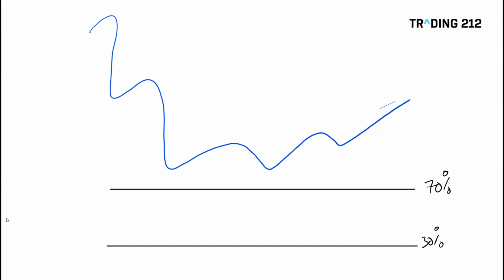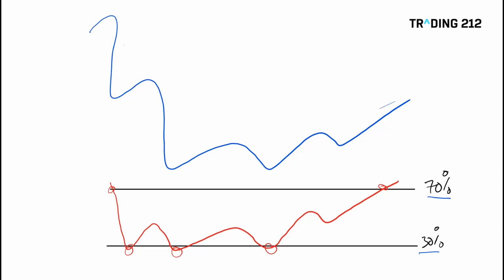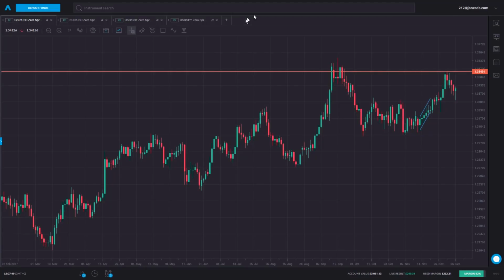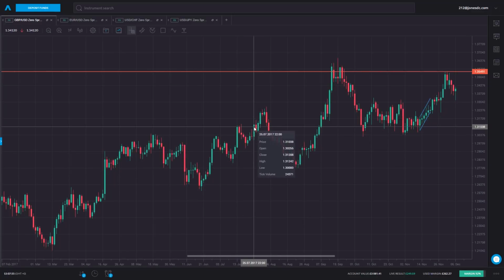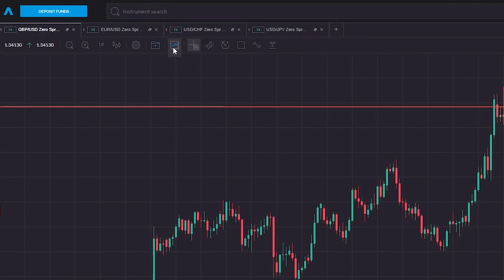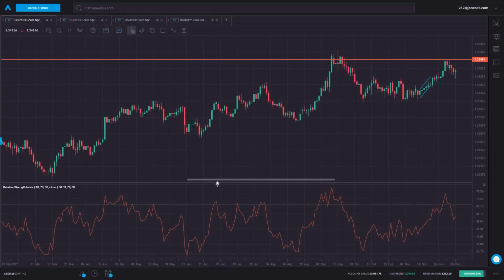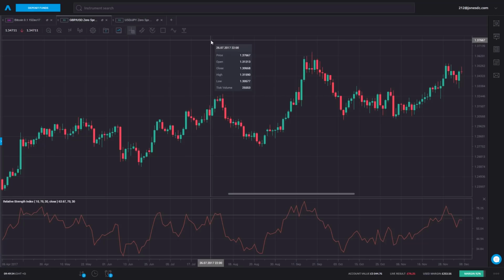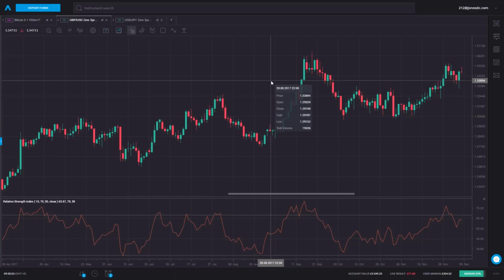Oscillator Indicators: Beginner Tips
Oscillators are among the most popular technical indicators used by traders. Here to talk about them is trading expert David Jones and he walks us through the way they function and how they should be used.

As with all indicators there are many traps and tricks that need to be known to utilise them to their full potential. Experience is invaluable but we think this video will save you some headaches along the way.